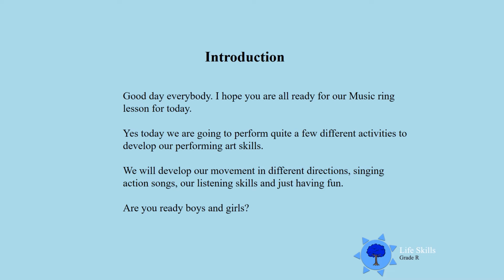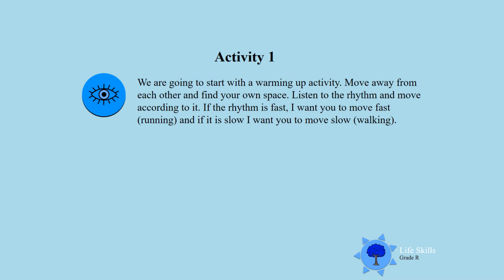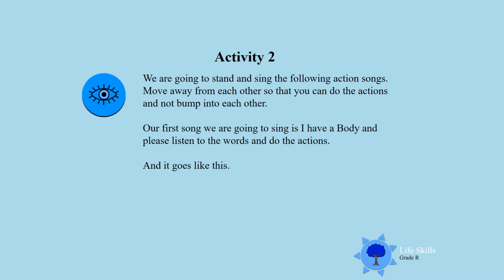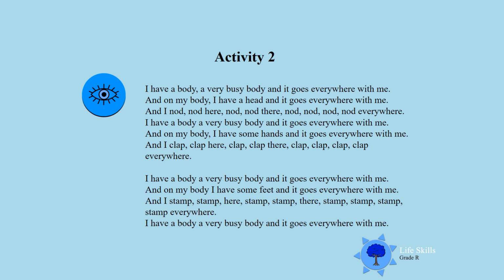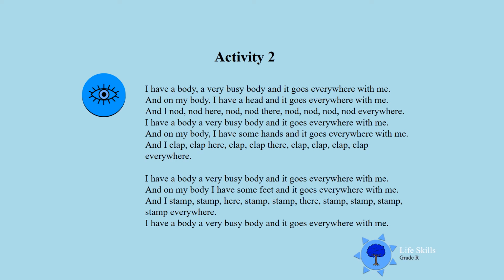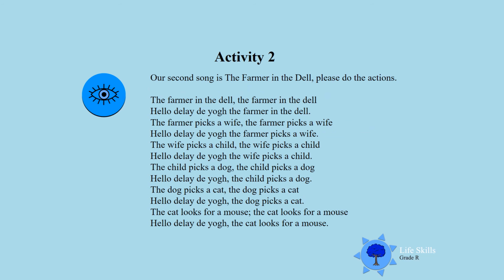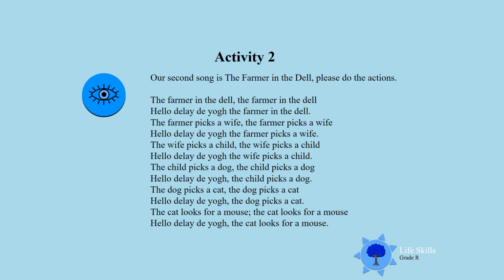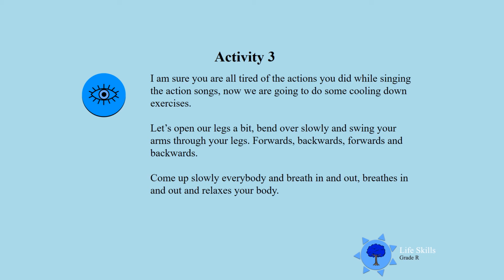Gr R Life Skills Performing Arts 19